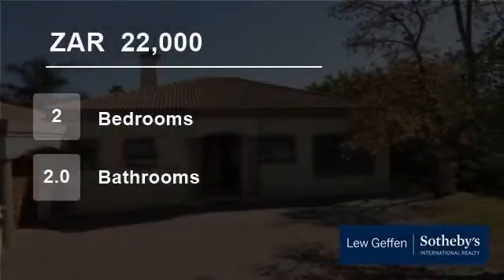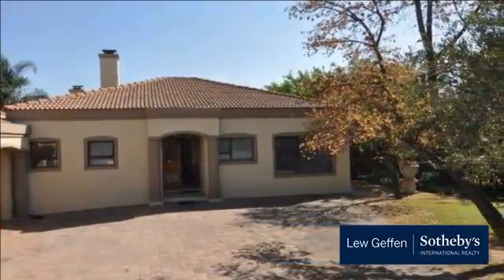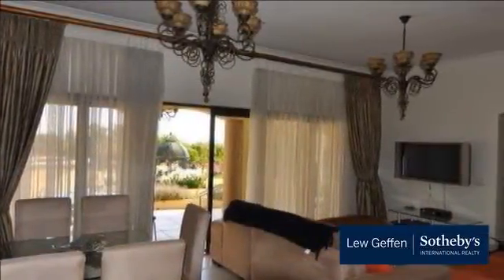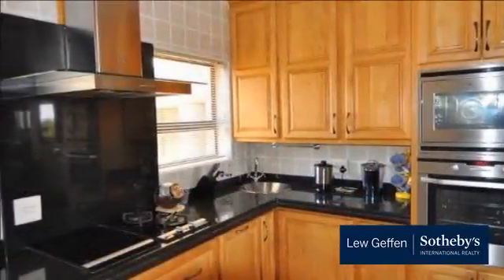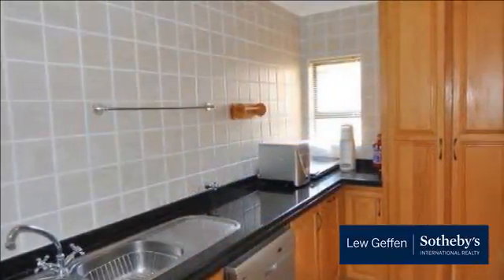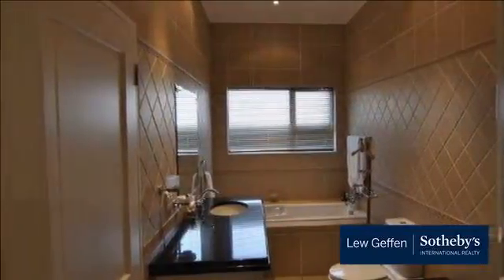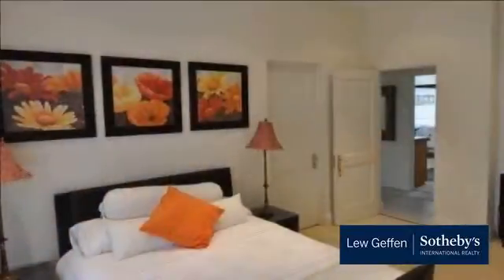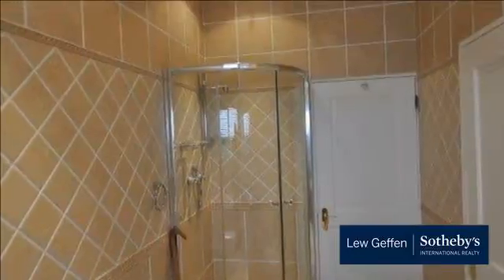2 Bedroom House For Rent in Kyalami, Midrand, Gauteng, South Africa for ZAR 22000 per month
The best of country living ! Offering two spacious bedrooms and two full bathrooms. This property is delightfully furnished with upmarket finishes all through the house, a fully equipped kitchen with a dual gas and electric stove top, a separate scullery and large spacious dining area and lounge that exit onto an outside pati...